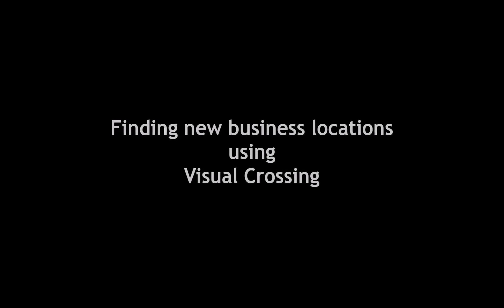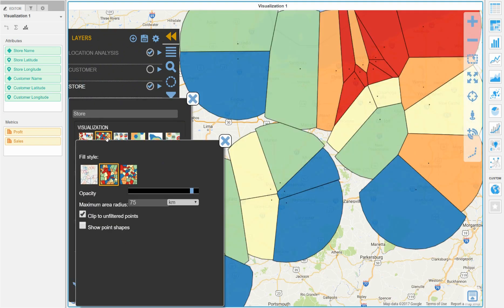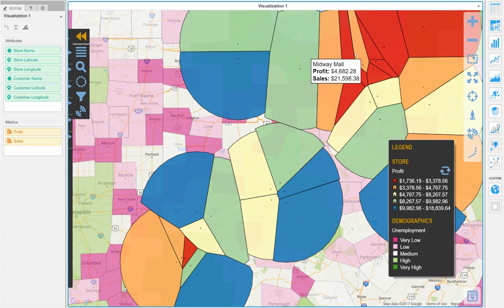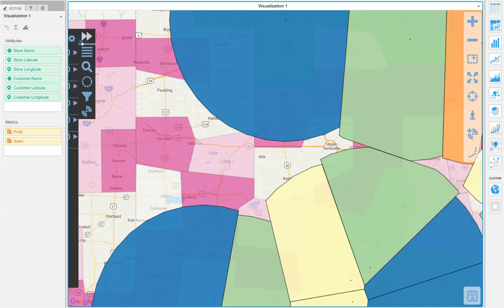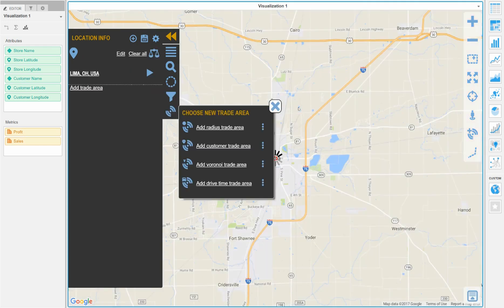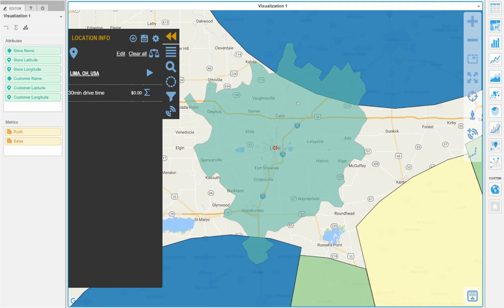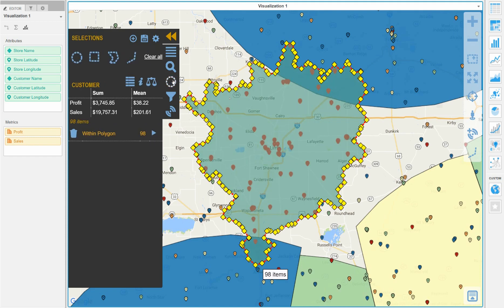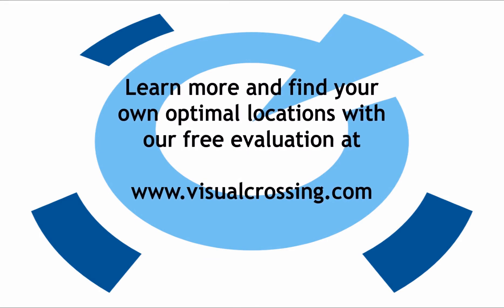Store Placement Using Visual Crossing Maps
This video shows how Visual Crossing can help customers to place new locations based on both internal data analysis and utilizing external demographic data.   In this video we automatically generate distance-based location territories and look for new location opportunities.

Tasks that were once limited to GIS experts can now be completed by any Business Intelligence Analyst.   Whether you are on SAP Lumira, MicroStrategy or Excel, Visual Crossing can make this important task simple and effective.